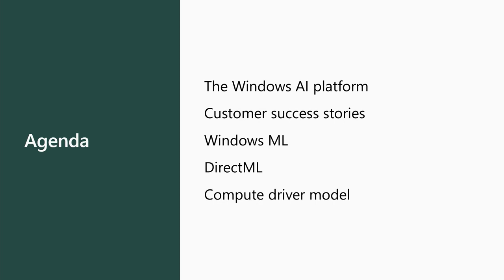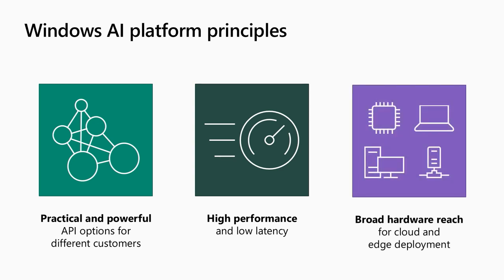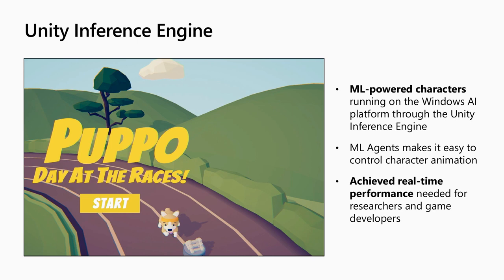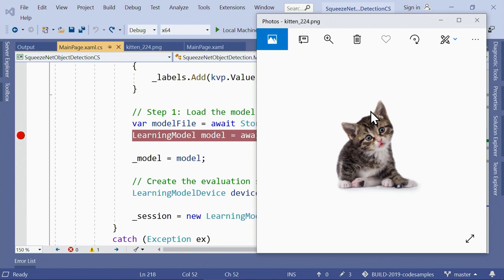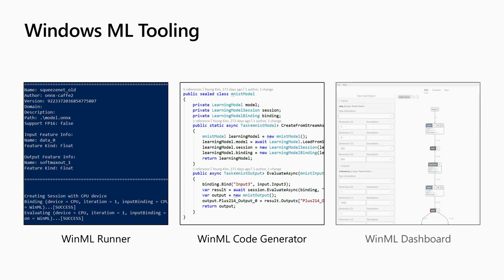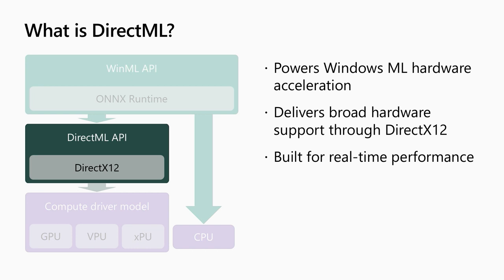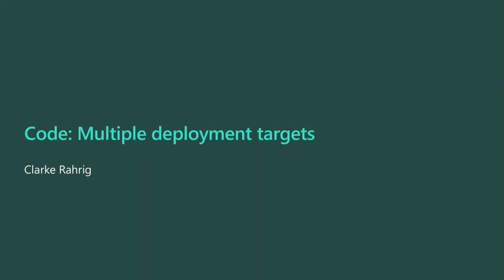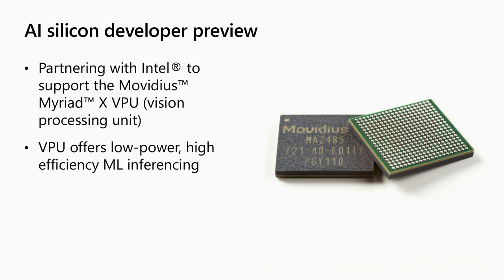Windows AI Platform: Fast and practical ML for app developers - BRK4007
Launched a year ago, the Windows AI Platform revolutionized how Windows developers deploy and execute machine learning models by introducing the Windows Machine Learning API. Customers are doing amazing things with it, and we are building on this momentum in 2019. We're improving Windows ML based on your feedback, launching DirectML for performance-critical machine learning solutions and adding support for new AI-focused silicon.